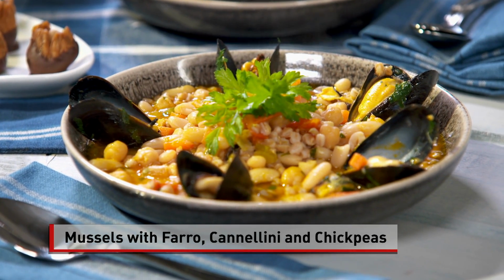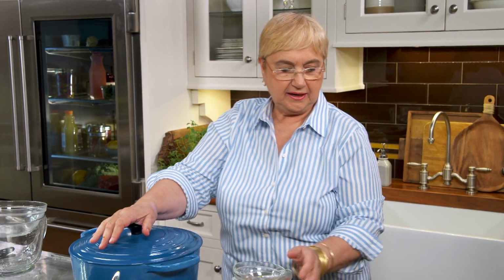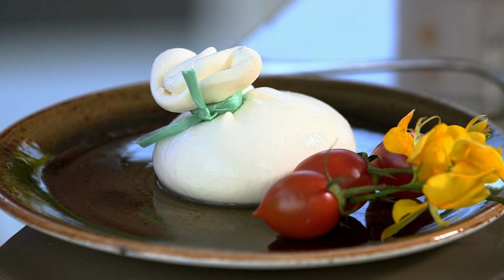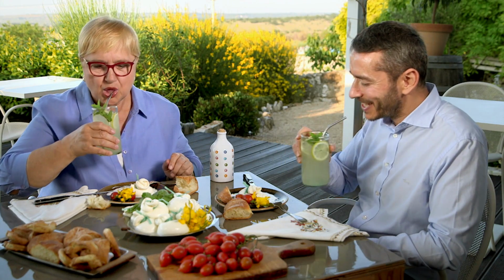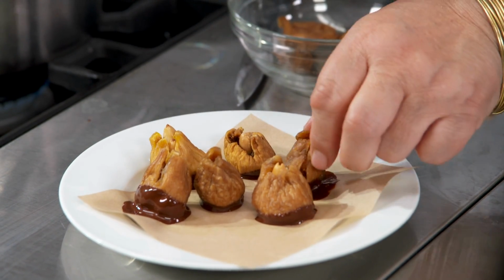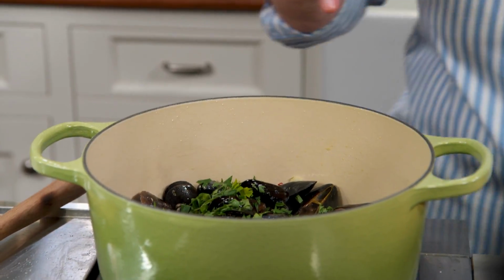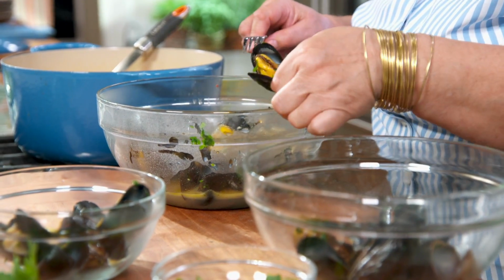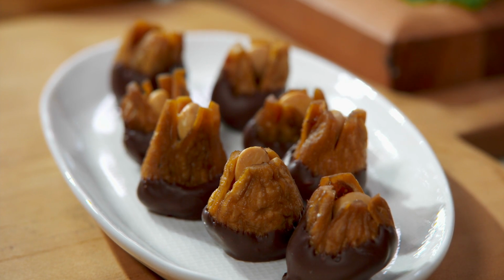Mussels with Farro, Cannellini & Chickpeas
I love this dish I discovered on a visit to Puglia. In the quaint seaside city of Trani, along the Adriatic shoreline, is a delightful restaurant called Le Lampare. There I was introduced to Farro con Legumi e Cozze, a beautiful stew of ceci and cannellini beans cooked with farro, one of my favorite grains, tossed before serving with savory mussels and their juices. Perfect for a weekend get together. Enjoy!

Follow Lidia!